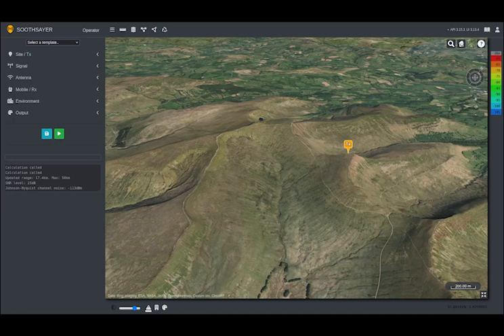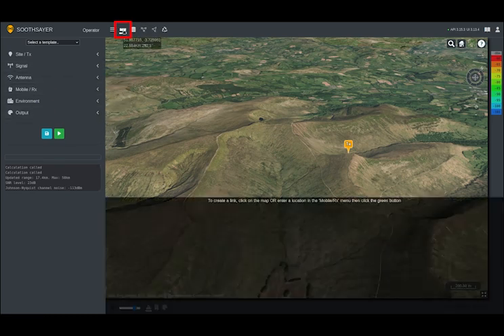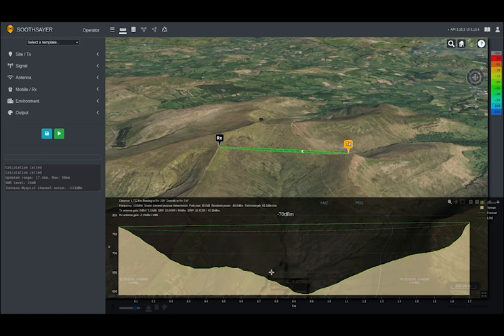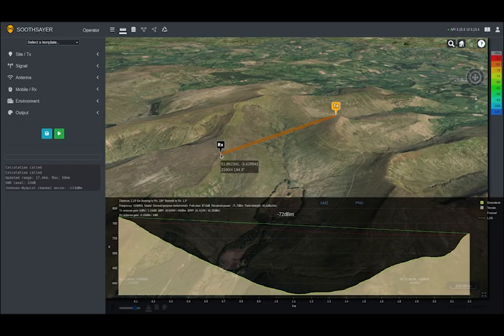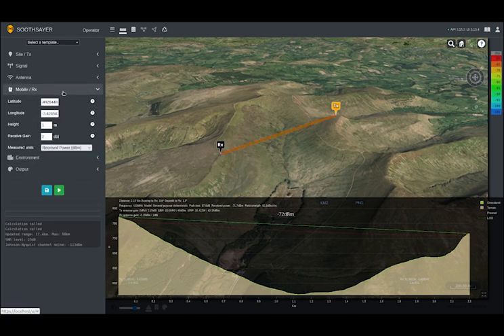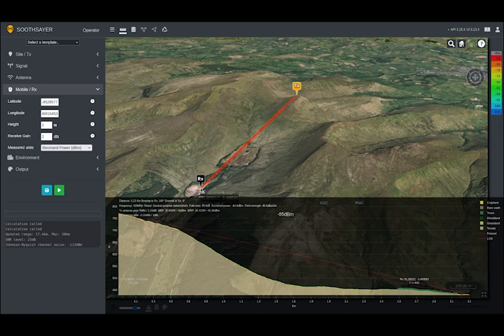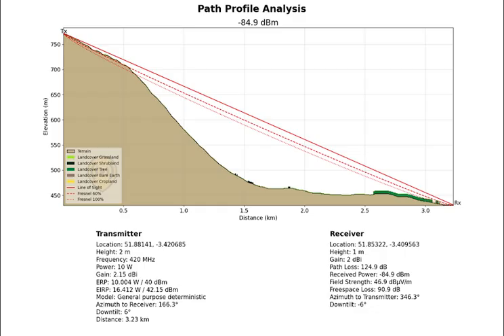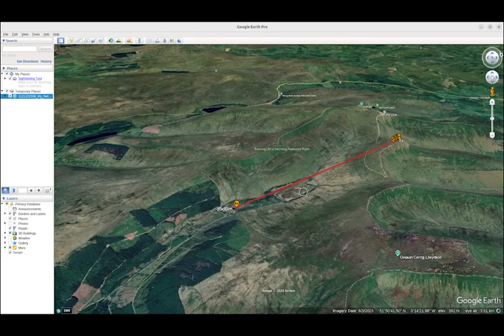SOOTHSAYER operator: Path Profile Analysis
Tutorial on using the Path Profile Analysis tool (Point to Point) in the SOOTHSAYER web interface.